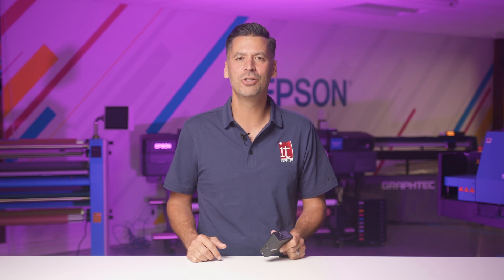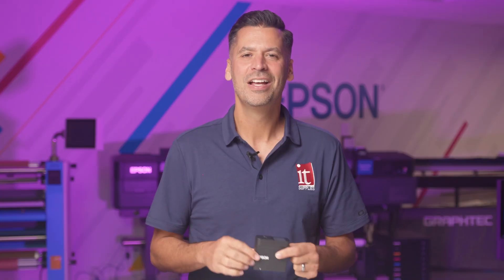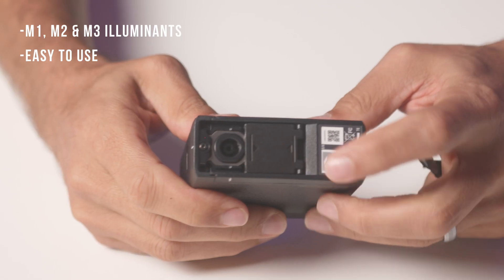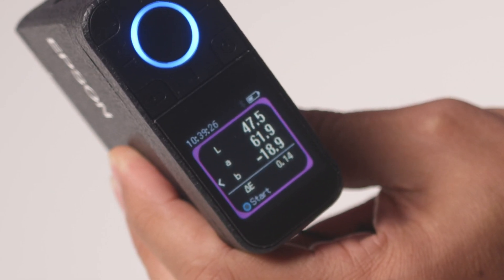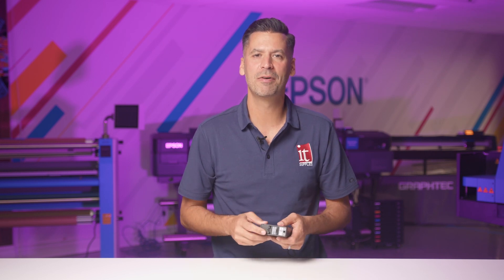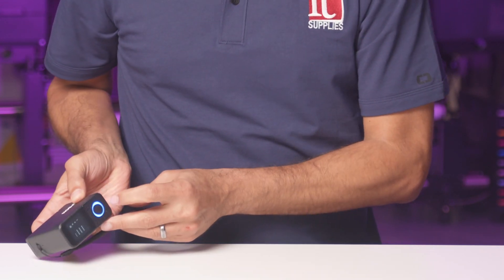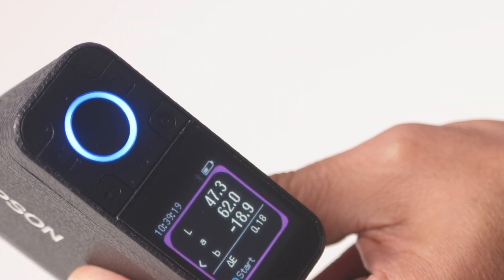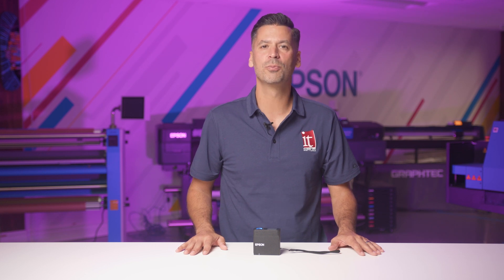Elevate Your Color with EPSON’s New SD-10 Handheld Spectrophotometer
When you think of color management, you probably think of names like X-Rite, Barbieri, and Konika Minolta. But did you know that there is a new player on the street? In this video we introduce you to the EPSON SD-10, a low-cost handheld spectrophotometer from a major brand that is the talk of the town.

Still have questions regarding the EPSON Solutions?